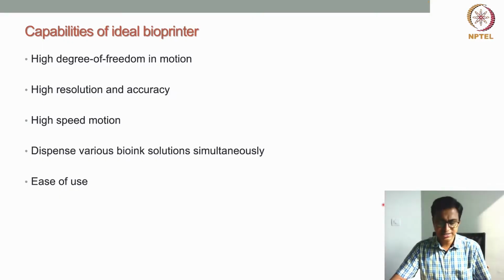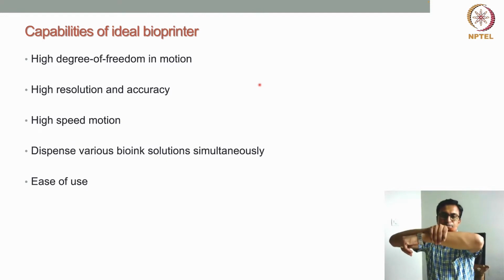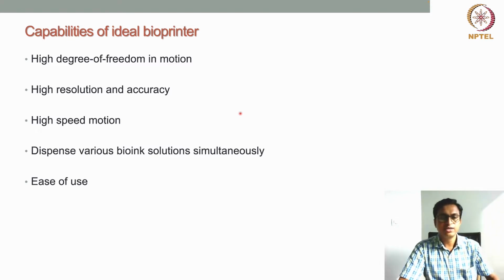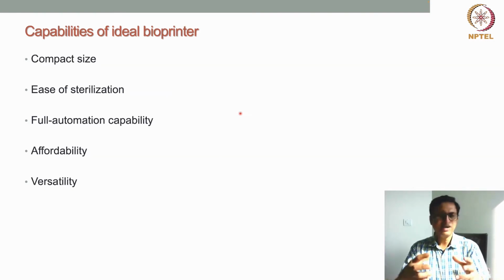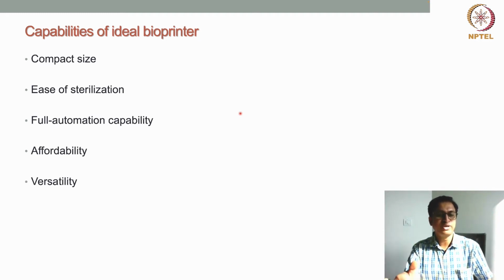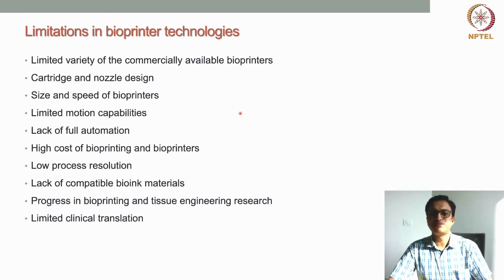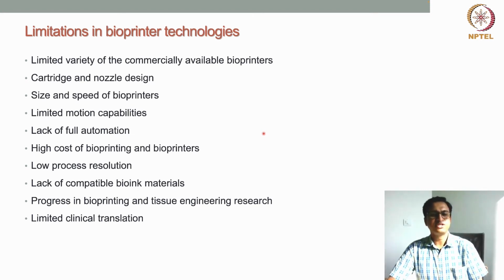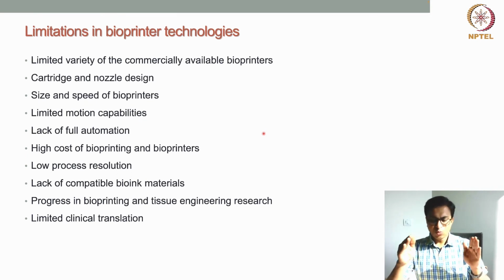Comparison of Different Bioprinting Techniques - Part 2